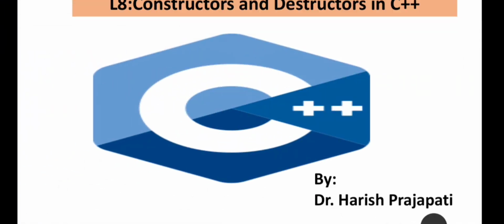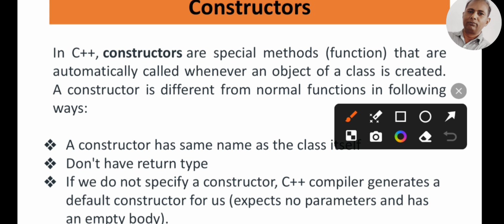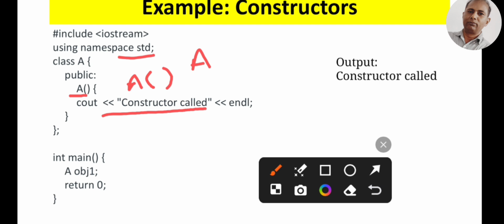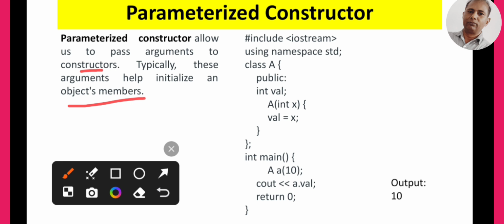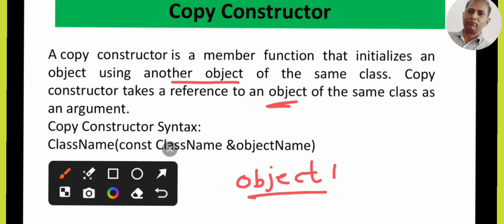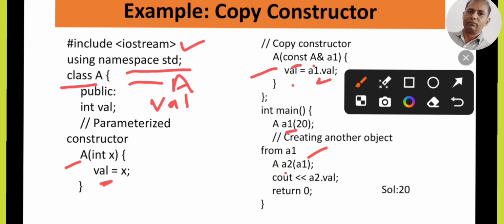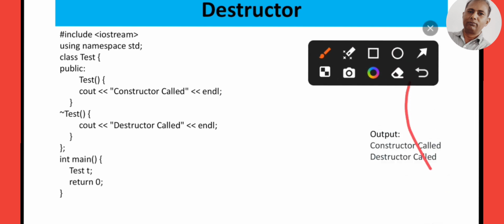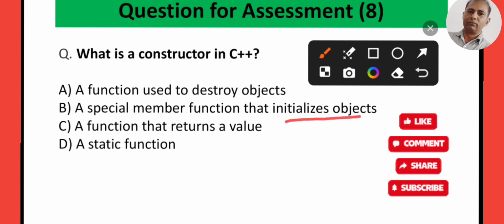🛑 Constructors and Destructors 🛑👍computerscience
In this video we will  discuss constructors and destructors. we will discuss the syntax of constructor and destructor.
 we will discuss the  default constructor, copy constructor and parameterized constructors